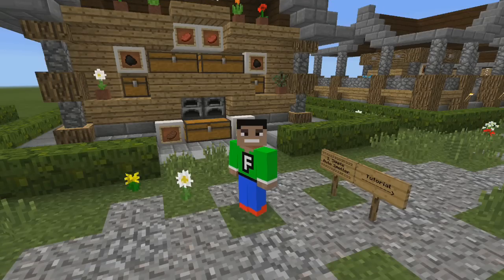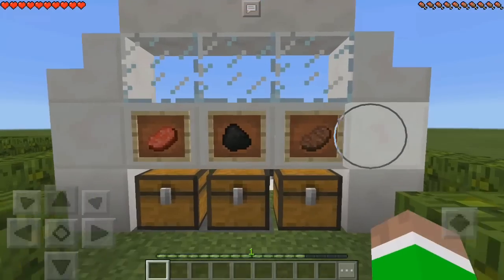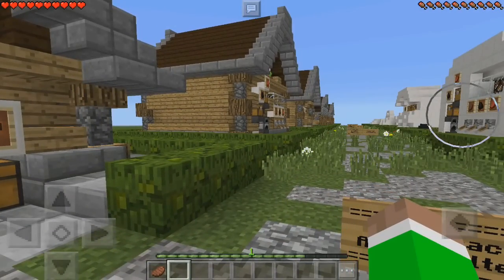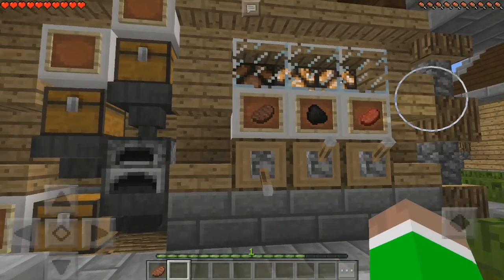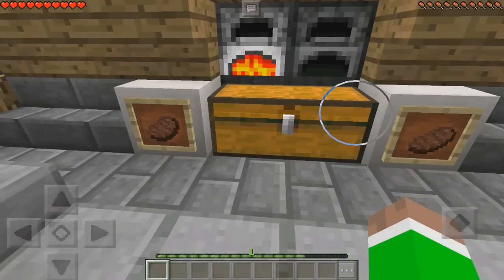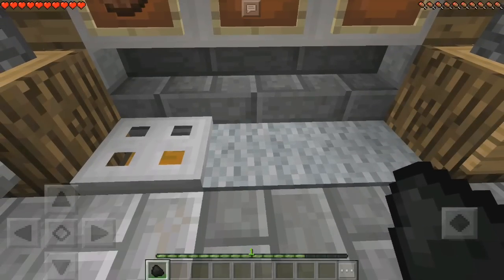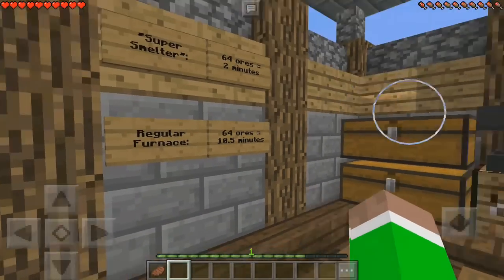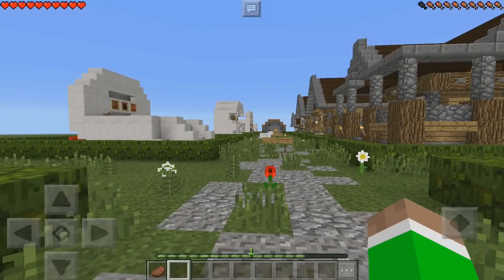5 AUTO SMELTERS in MCPE!!! - 0.15.6 Redstone Creations - Minecraft PE (Pocket Edition)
★★★LETS AIM FOR 1,500  LIKES I KNOW WE CAN DO IT★★★
✔️Hey guys welcome back to another video today i have a cool redstone map that shows 5 awesome ways of smelting food using redstone and different ways of doing so!

Ironside Computers:
➤Previous video that you may want to watch?
- Realms SMP episode 10 MCPE

➤Background & outro music: